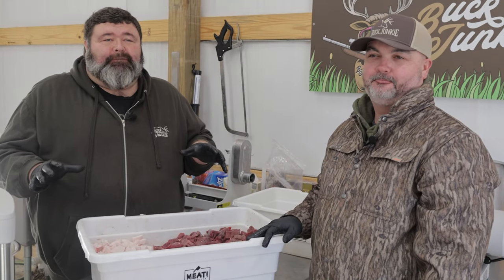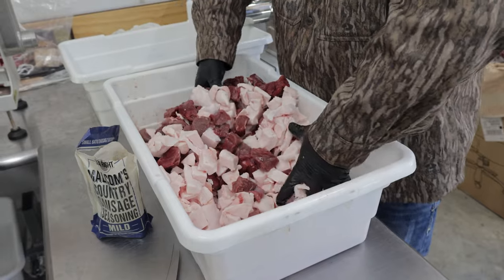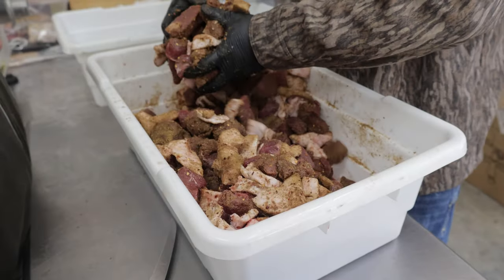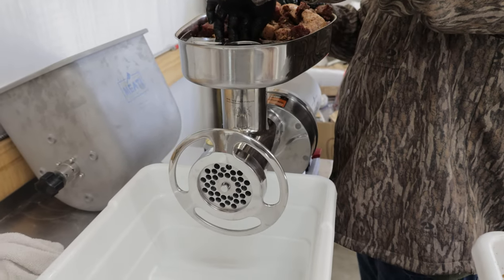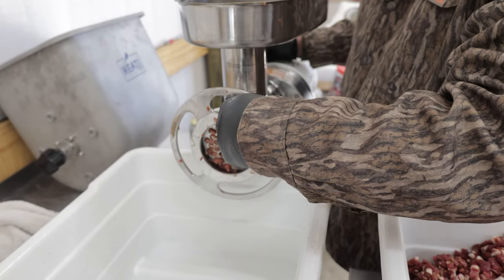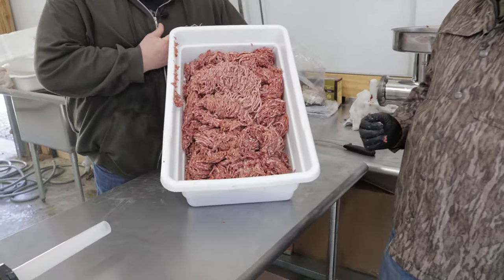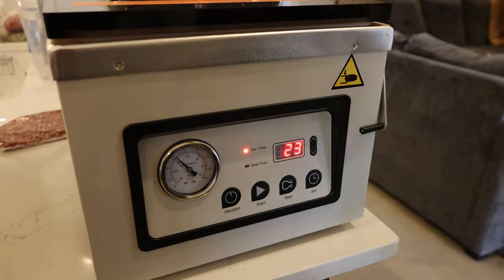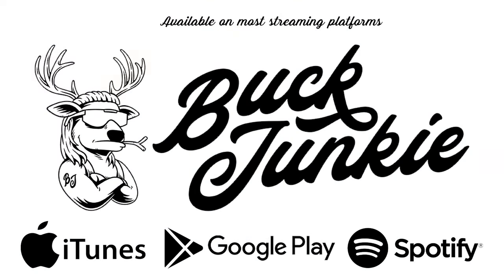How to Make Breakfast Sausage with Ground Deer Meat | Deer Camp Recipes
Today at Deer Camp, we're taking leftover scrap meat from some Meat Does we hunted and fat from a hog we butchered for meat to show y'all how we grind our own Breakfast Sausage.

Deer Meat Breakfast Sausage

Deer Meat Ground Breakfast Sausage Recipe:

Ingredients:
- 17.5lb fresh deer meat cut into 1-2" chunks
- 7.5lb pork fat cut into 1-2" chunks
- 1 3/4 cups Malcom's Country Sausage Seasoning

1. Combine trimmed deer meat and pork fat at a 70/30 ratio.
2. Add Malcom's Breakfast Sausage Seasoning at a rate of 1 tbsp per total pound of meat.
3. Mix seasoning into meat by tossing by hand, until everything is evenly coated.
4. Run meat through Meat Your Maker Grinder using the largest die plate.
5. Swap to smaller die plate and grind the meat one more time.
6. Divide the sausage into desired package size and vacuum seal using Meat Your Maker Chamber Vac.